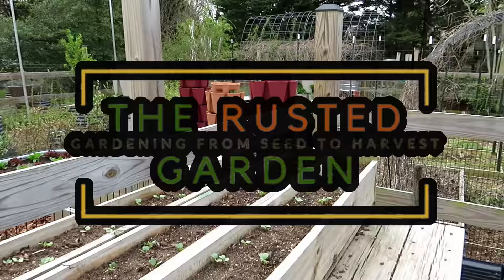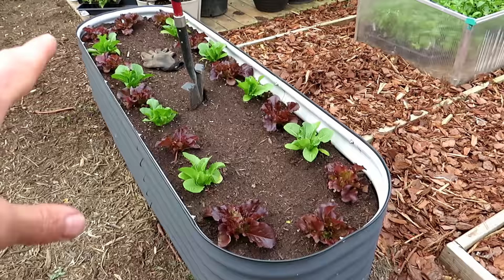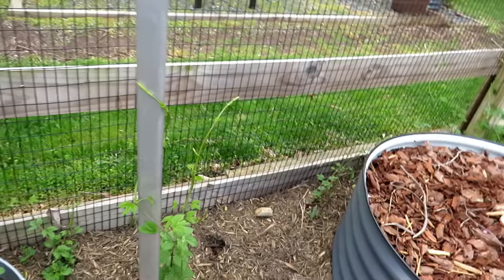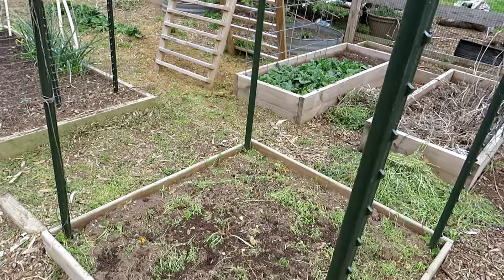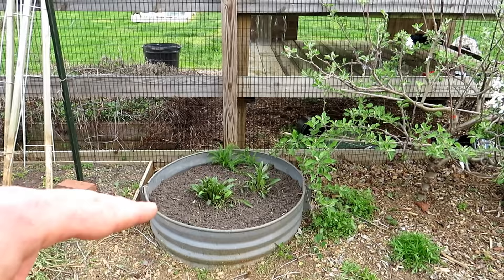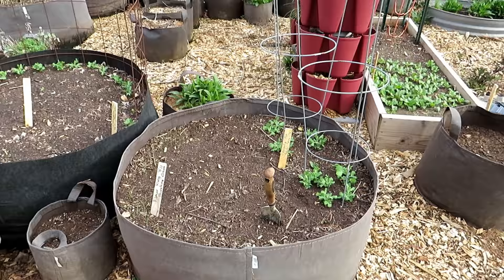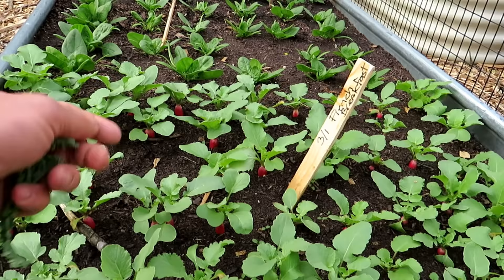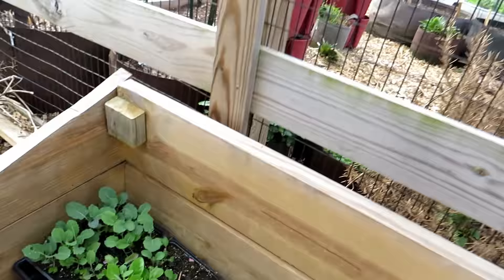Weeded! A Tour of My Main & Side Gardens & My Mushroom & Compost Areas: FM Gardening Ramblings E-51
I full tour of my main garden, compost area, mushroom garden, and side garden. I pretty much have the garden in shape for spring. I show how all the plants are growing and provide random tips as I ramble through my garden. Cheers!